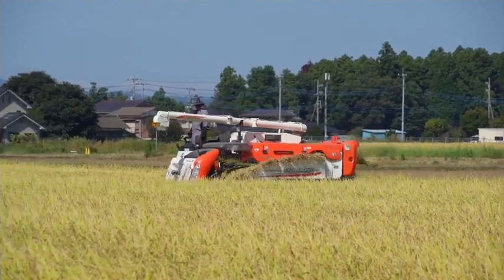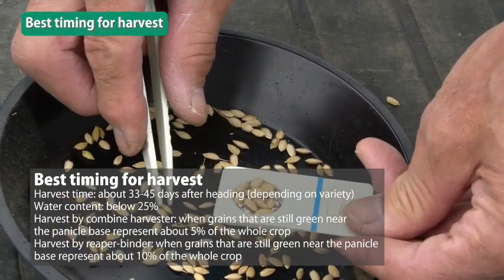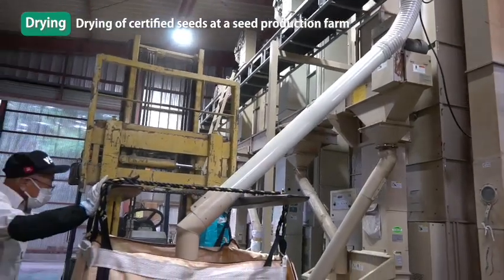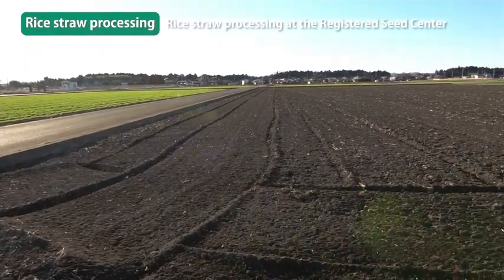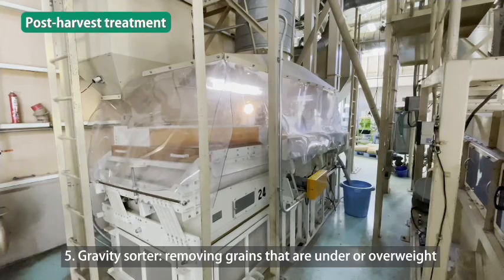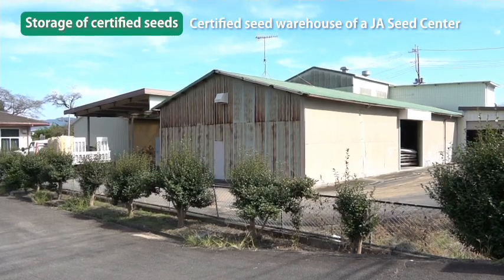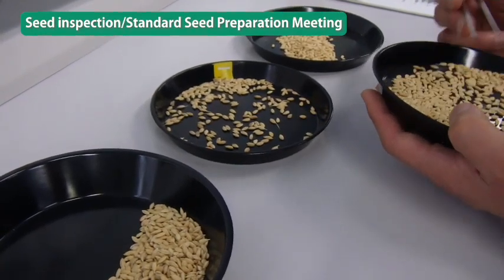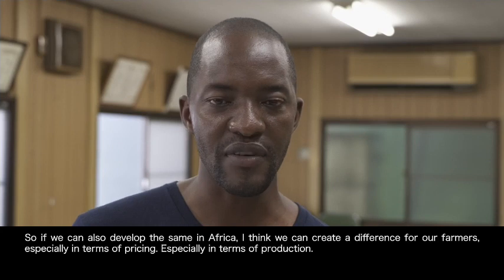⑤Technologies Utilized at Seed Production Sites(Part 2:From Harvest Preparation to Seed Storage)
【Agricultural and Rural Development】
Rice Seed Production in Japan⑤Technologies Utilized at Seed Production Sites  (Part 2: From Harvest Preparation to Seed Storage)

What work is done in the field to produce seeds with quality preserved?
Introduce details and notes on daily operations to avoid mixing of varieties and to produce uniform, high germination rate seed.

‹Rice Seed Production in Japan›
④Technologies Utilized at Seed Production Sites
⑤Technologies Utilized at Seed Production Sites

Item No.：23TBIC001